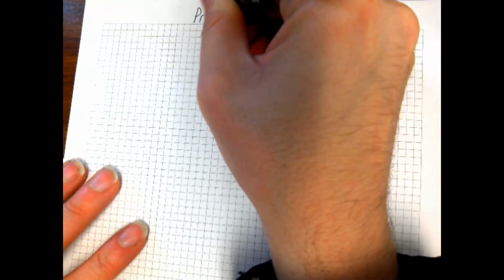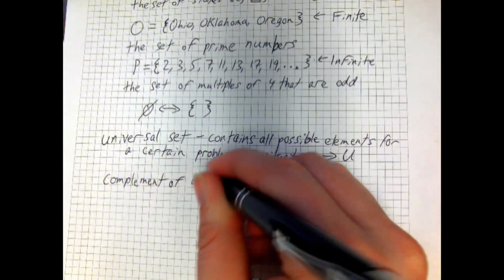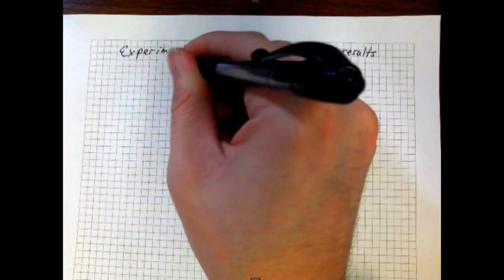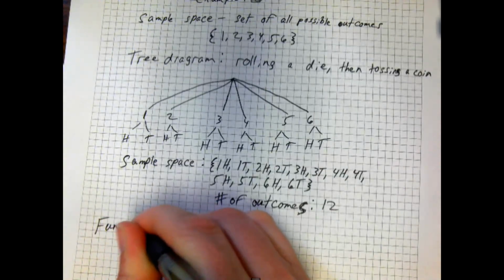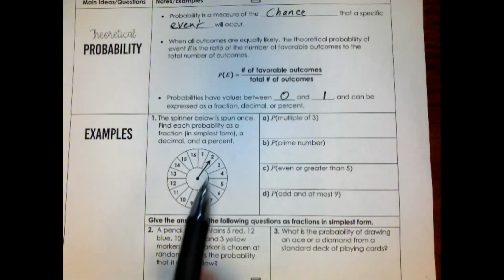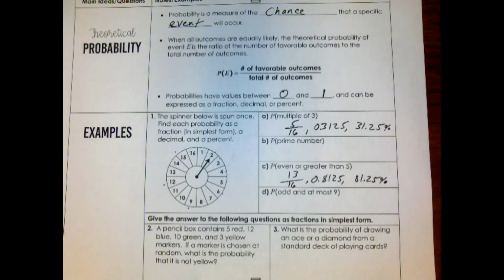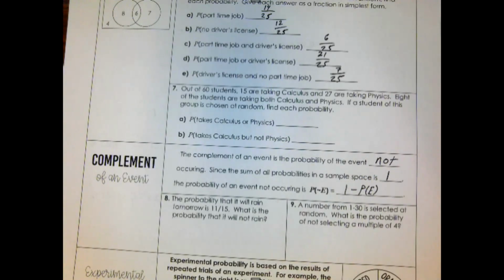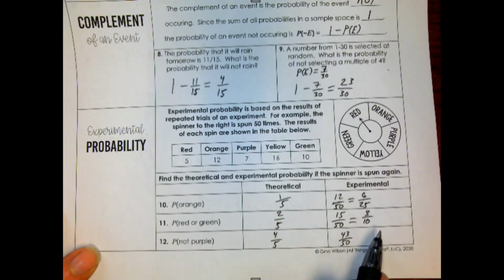Geometry 9A-1 Experimental & Theoretical Probability